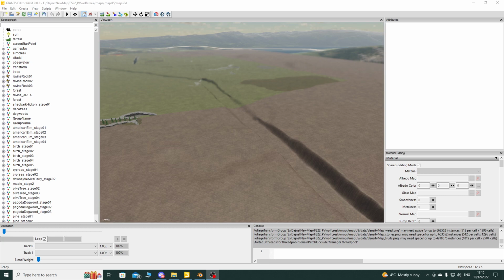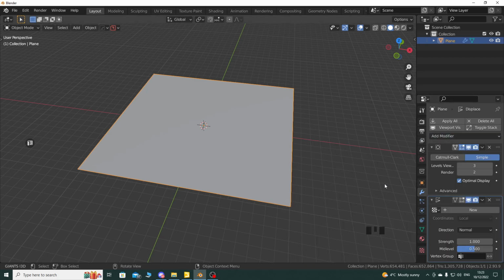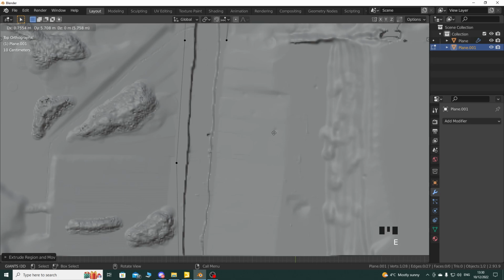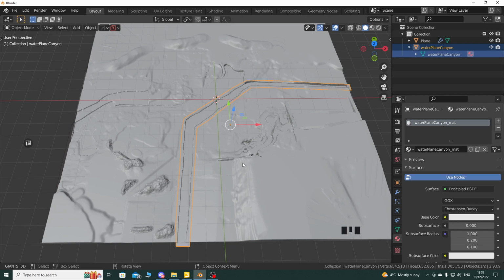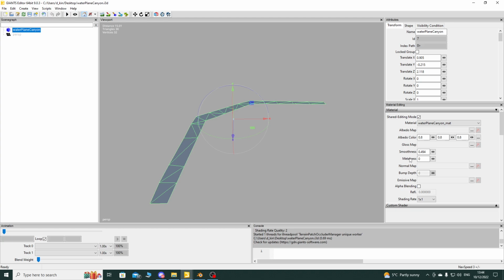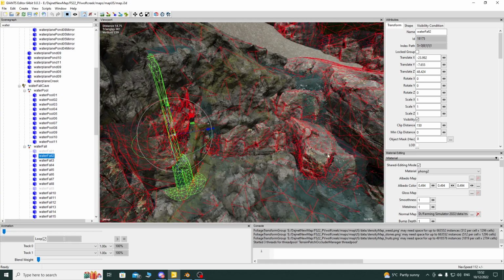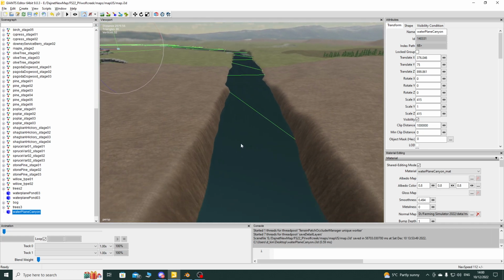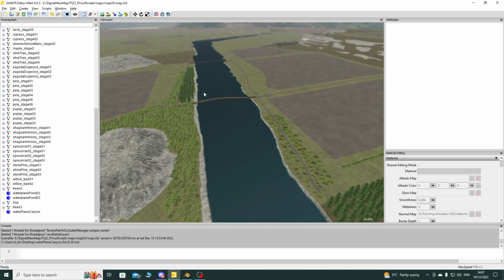Creating waterplanes for large scale maps FS22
Using the map dem image (Taken from the map created in the Giants editor) in Blender 2.93.9 as a displacement map to create a reference for waterplane creation.